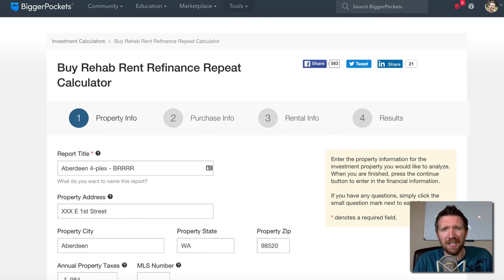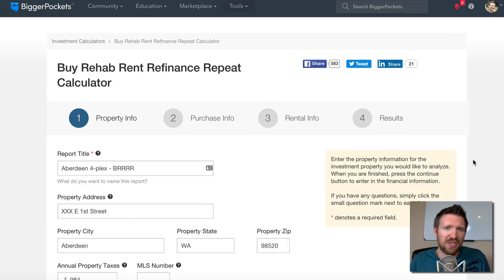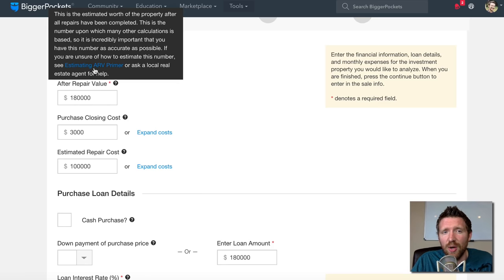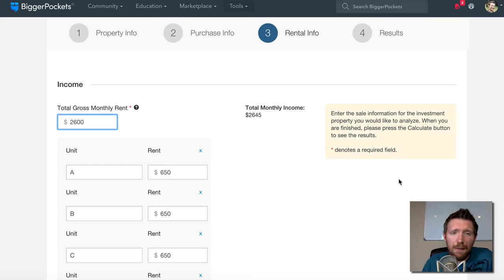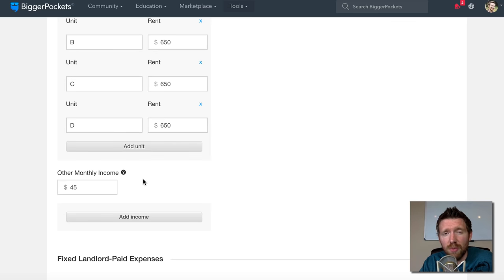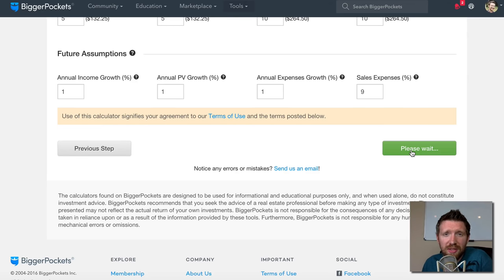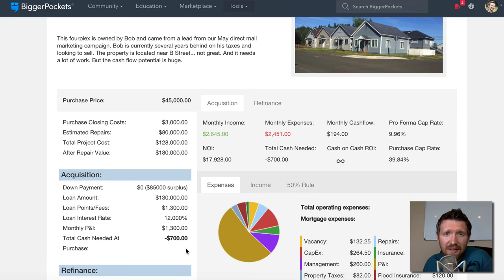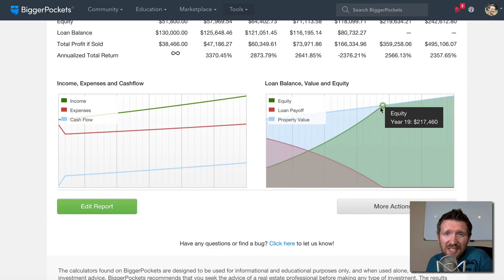How to Analyze a Fix-and-Rent Property | BiggerPockets BRRRR Calc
In this video, Brandon walks you - step by step - through his analysis of his most-recent investment property, a fourplex that needs nearly $100,000 of rehab. Read the whole story on the BiggerPockets Blog